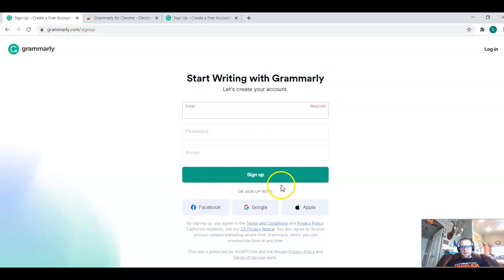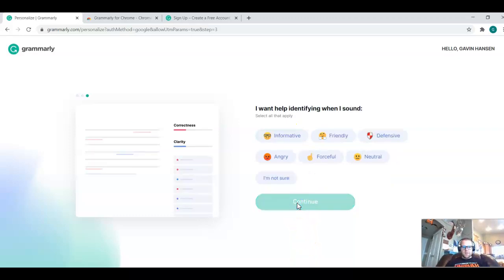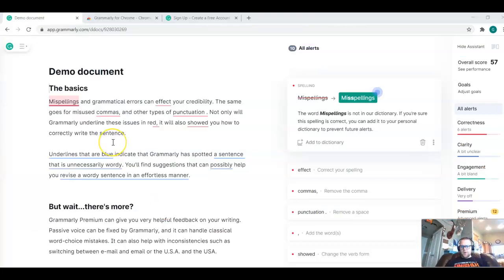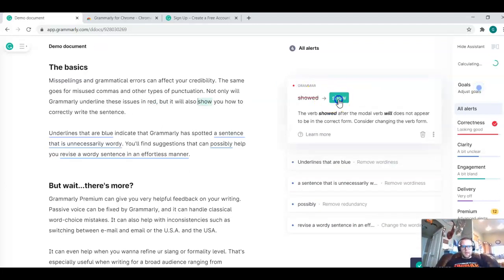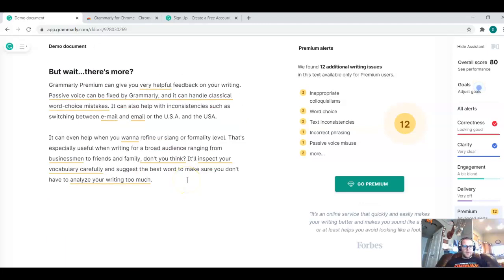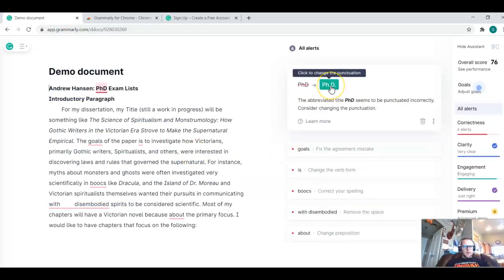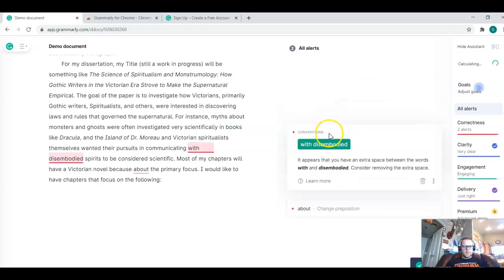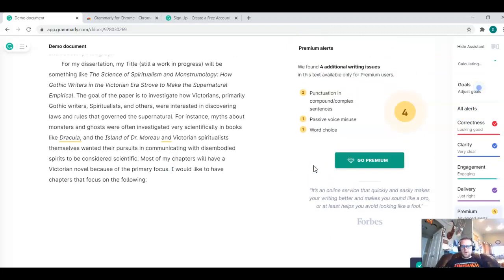How to use grammarly Freshmen